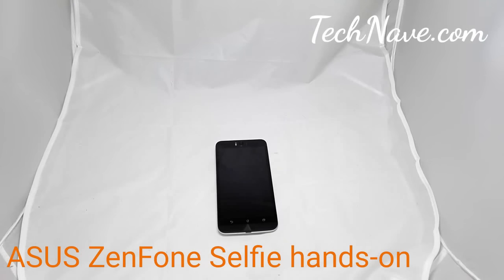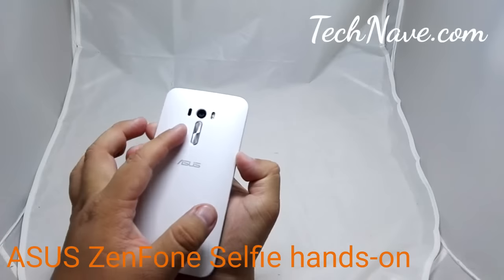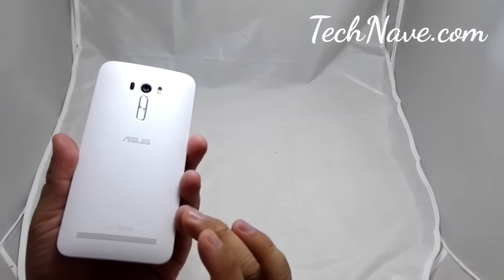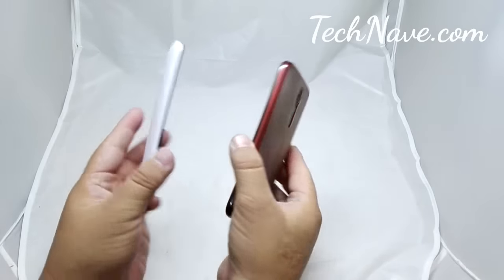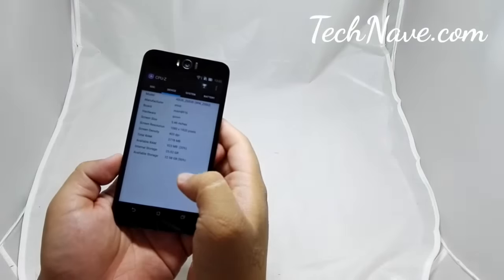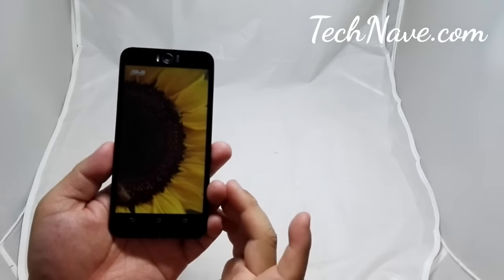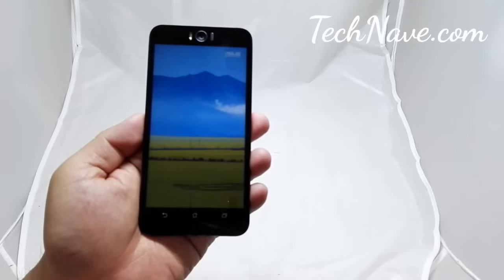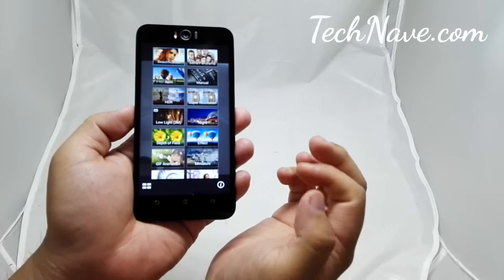ASUS ZenFone Selfie hands-on at TechNave.com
This is the hands-on video for the ASUS ZenFone Selfie. Priced at RM1049 this smartphone packs in 13MP front and back cameras both with dual tone LED flash.